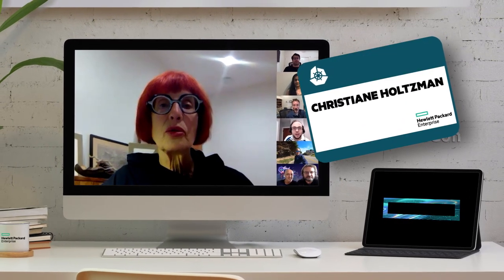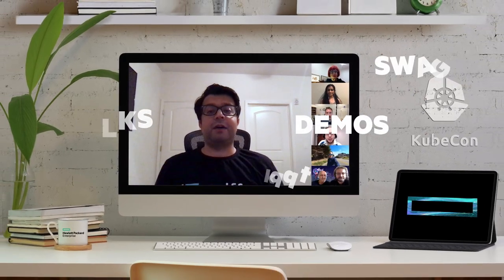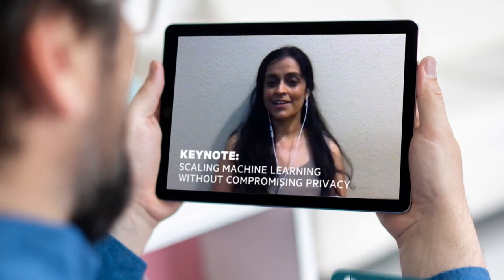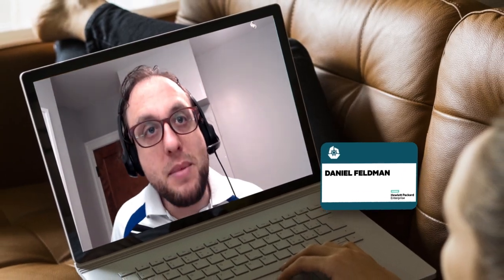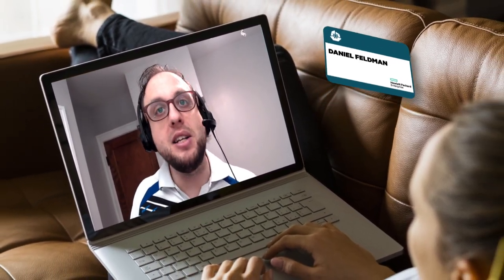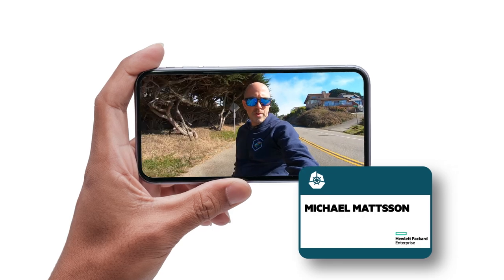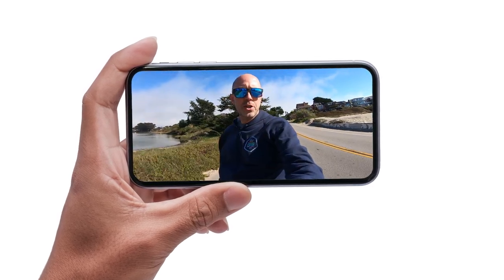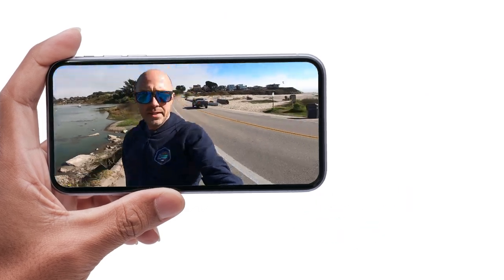HPE at KubeCon + CloudNativeCon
HPE has a lot of great sessions, talks, and demos at KubeCon + CloudNativeCon North America 2020 Virtual – focused on helping you modernize and secure your applications. HPE is also a proud supporting sponsor of the first Production Identity Day: SPIFFE + SPIRE, a co-located virtual event at KubeCon. Check out their promo video to learn more!